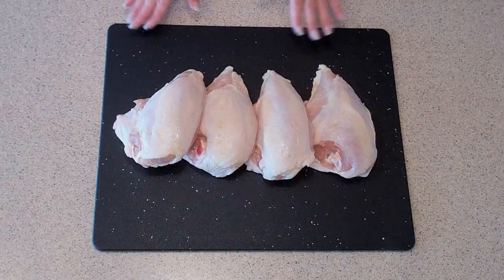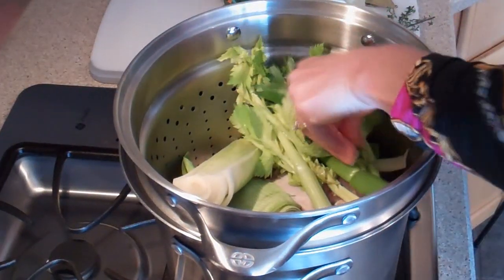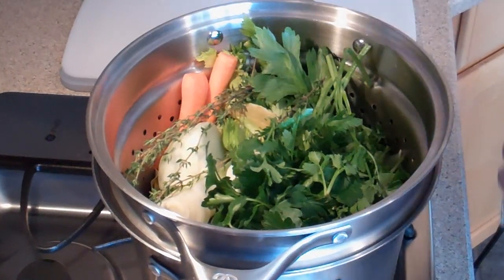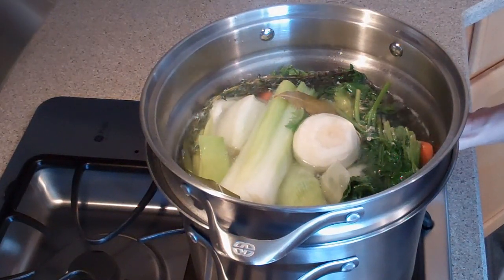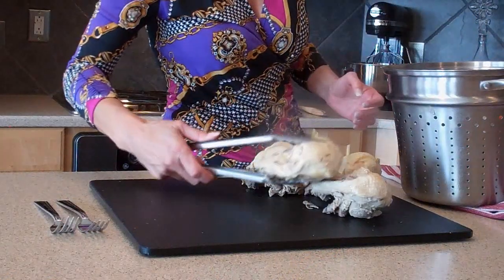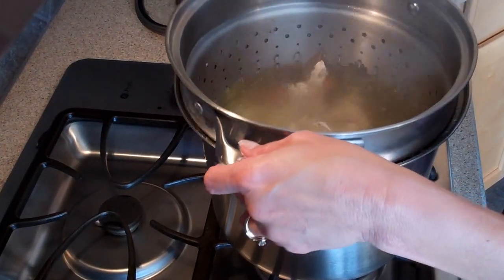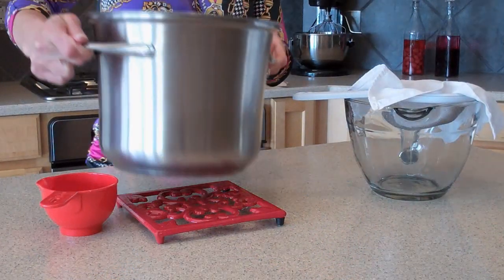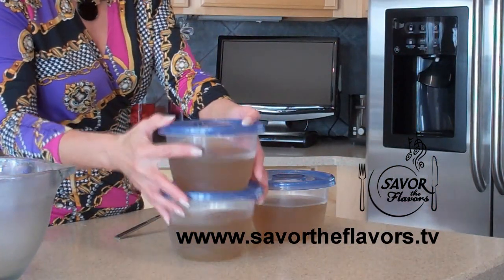Cooking Chicken and Making Homemade Stock - Savor The Flavors - Brittany Allyn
Brittany Allyn shares a tip on how to cook chicken and make homemade chicken stock. For more episodes, recipes and information visit: